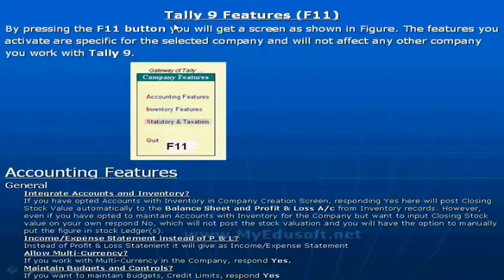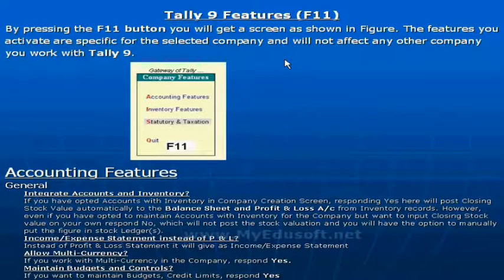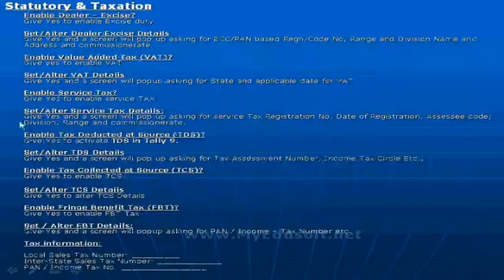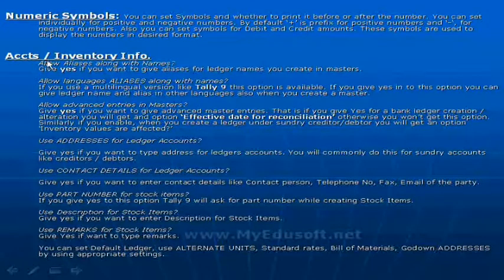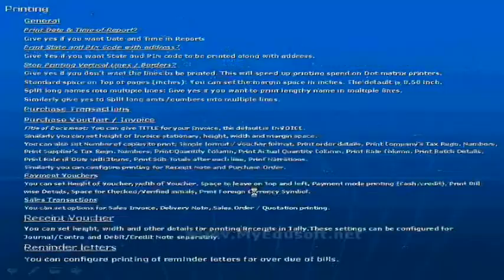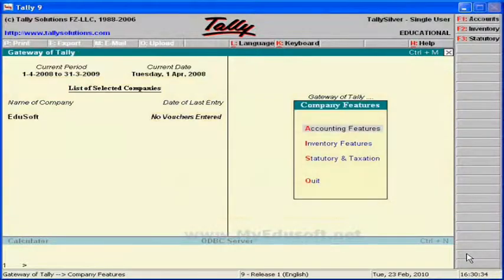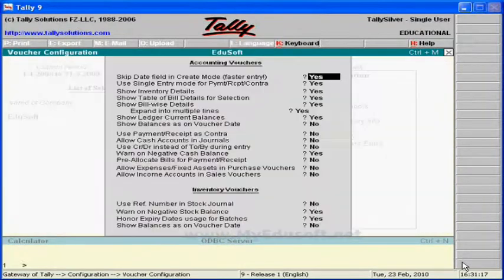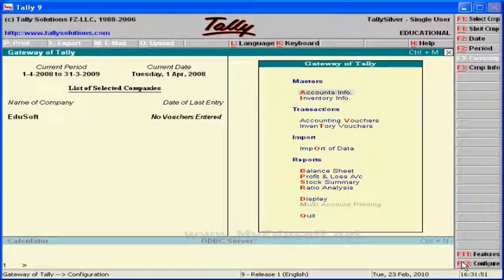Features & Configurations in Tally - Tally in English